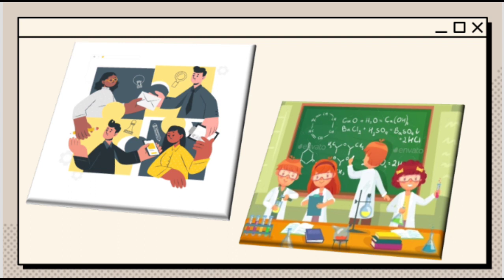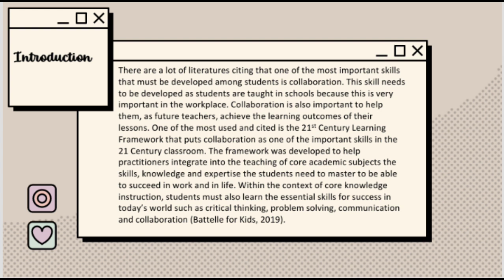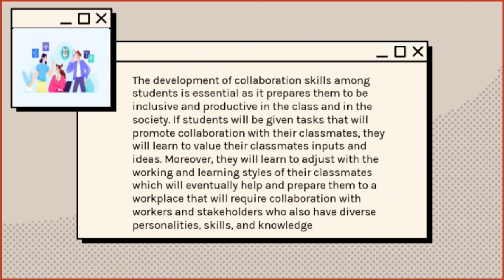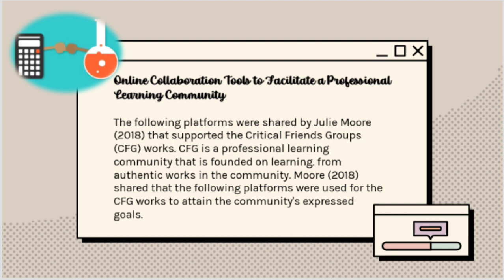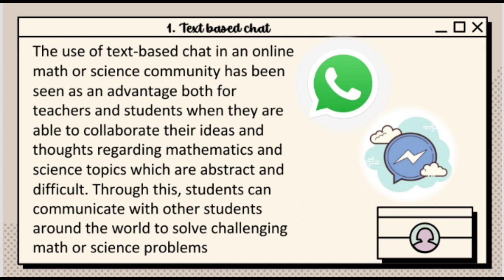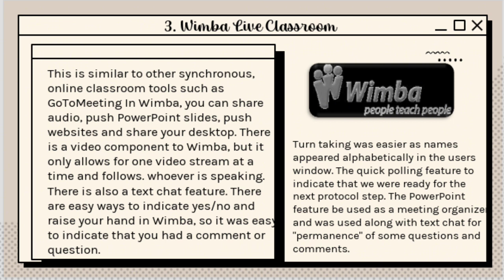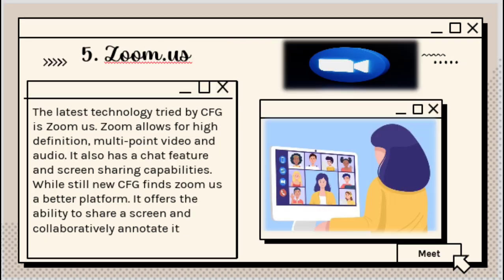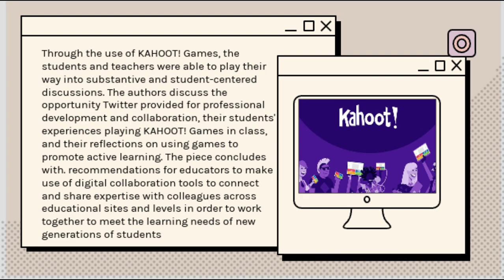Module 5 intro and Lesson 1